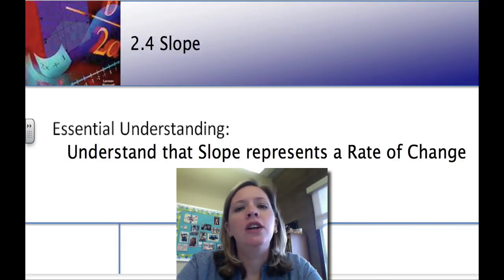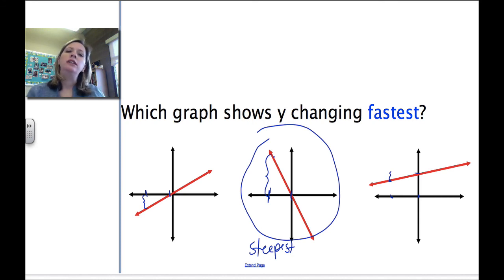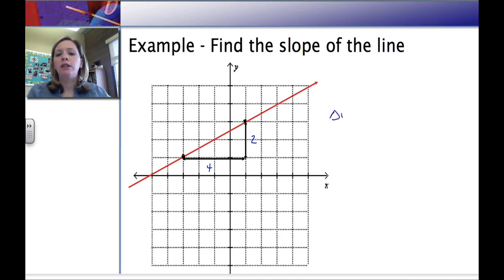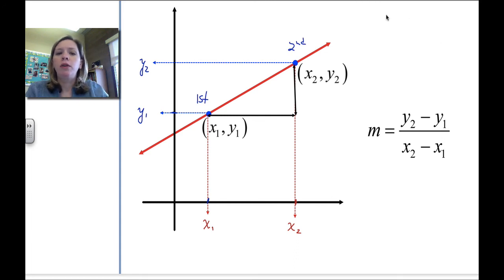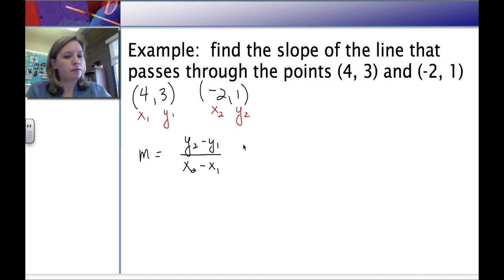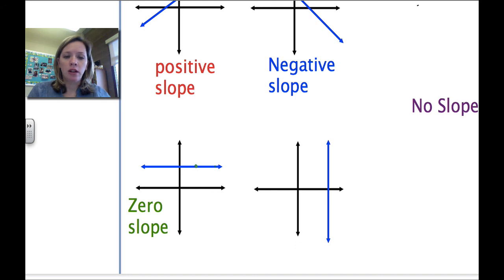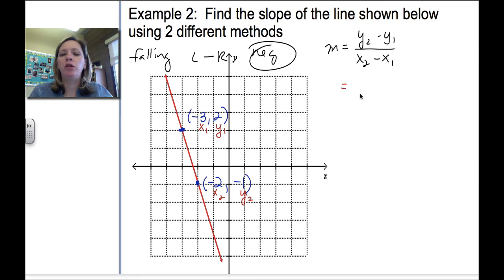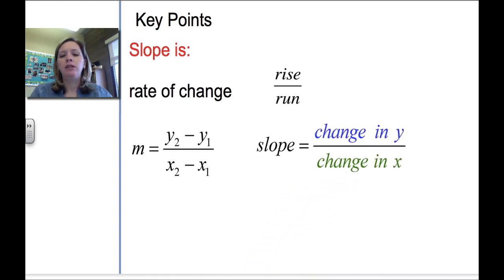2 4 slope part 1